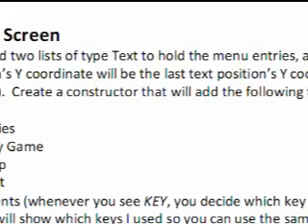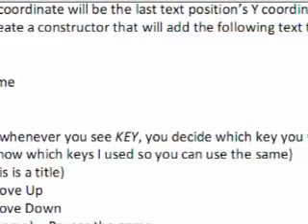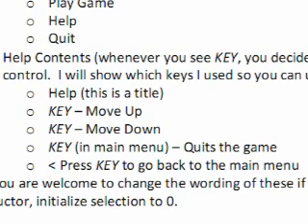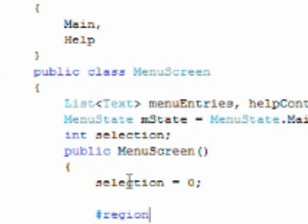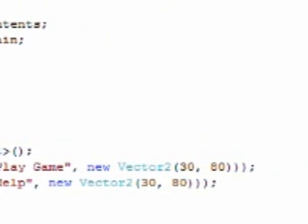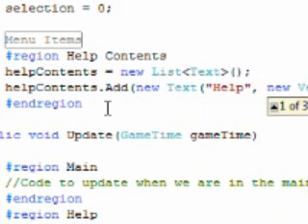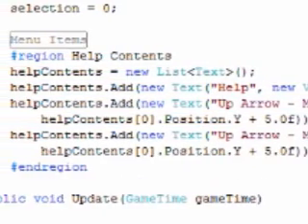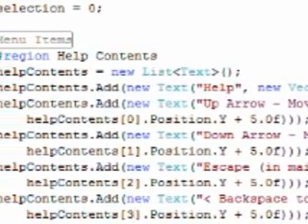New XNA - Paddles Finishing the Menu Screen P1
This is the fifth tutorial of the new XNA Series. In this tutorial we will finish the menu screen.

Paddles - Pong Clone

Created with: Camtasia Studio 5